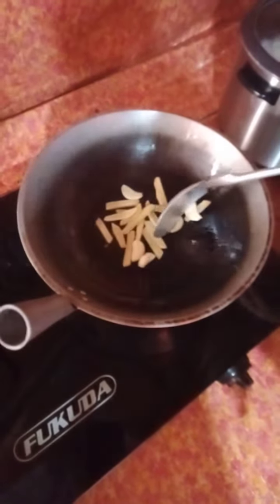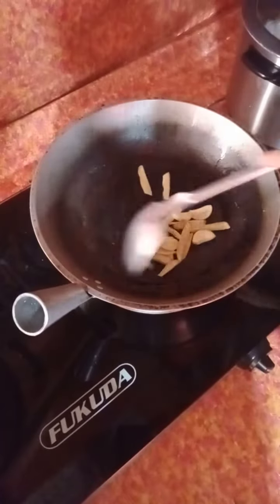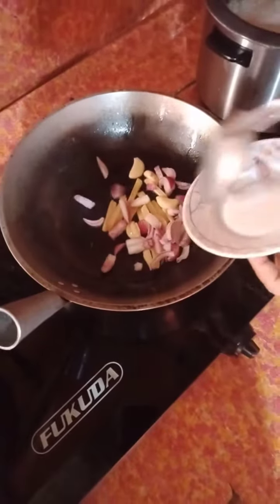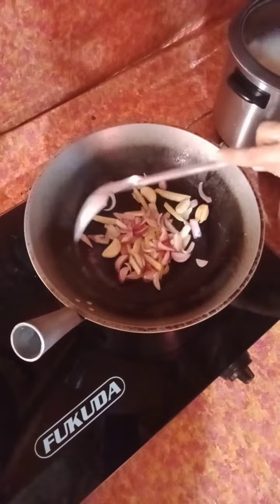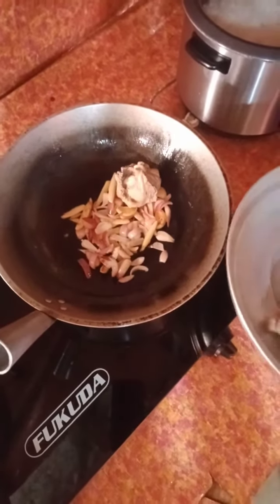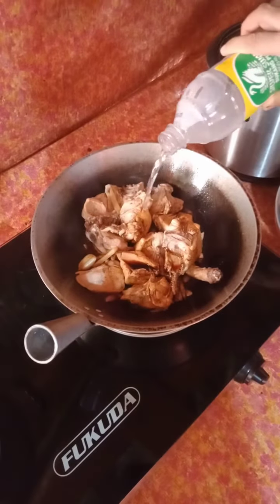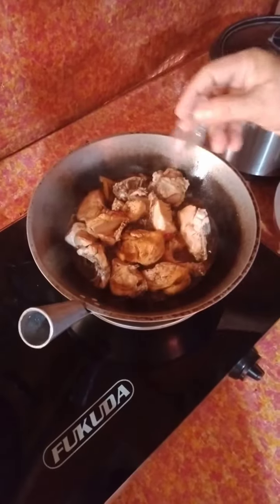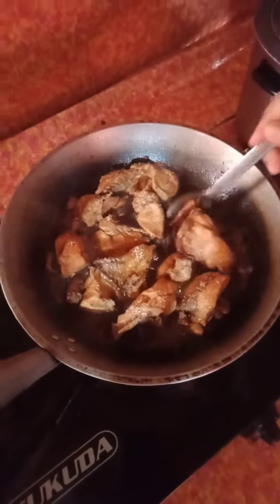Home Made Adobong Manok